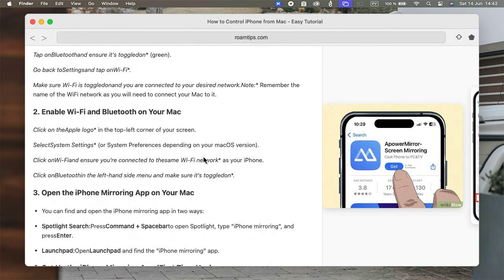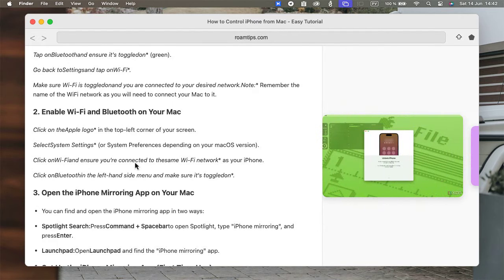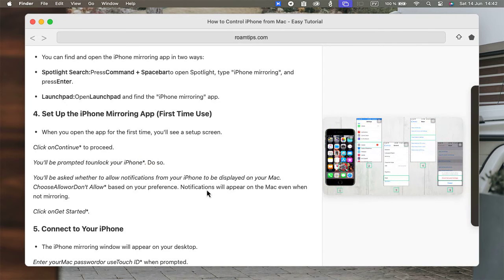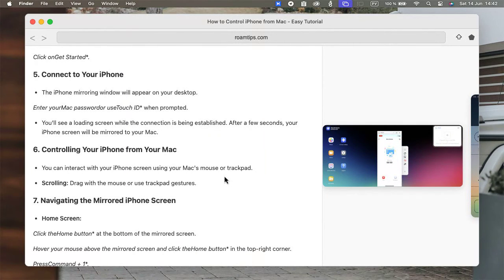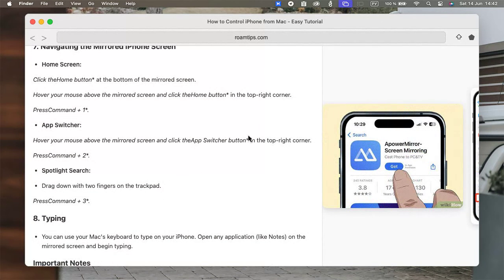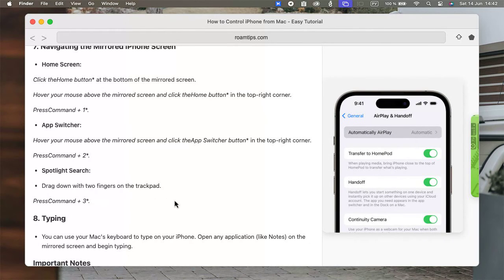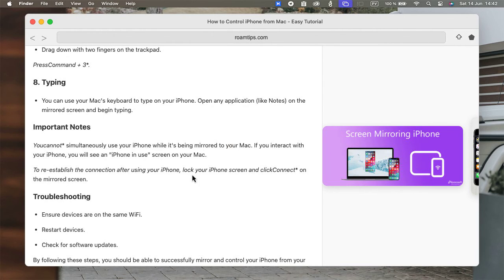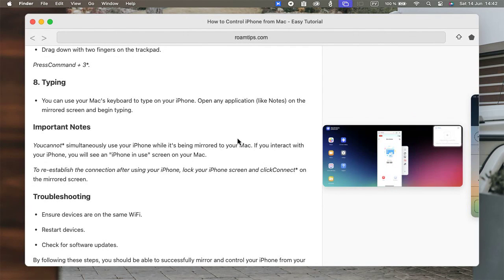How to Control iPhone from Mac Easy Tutorial